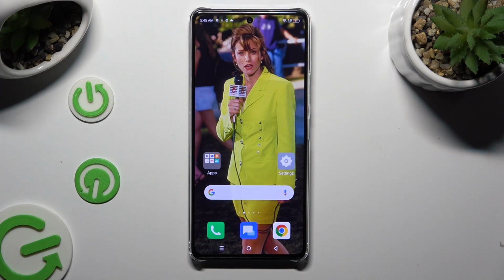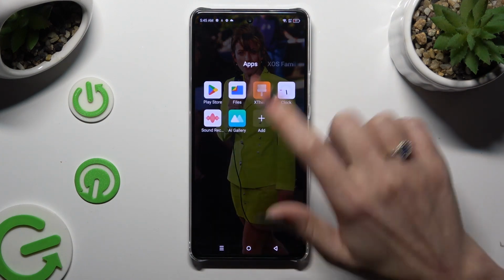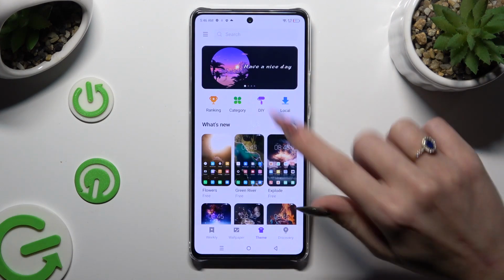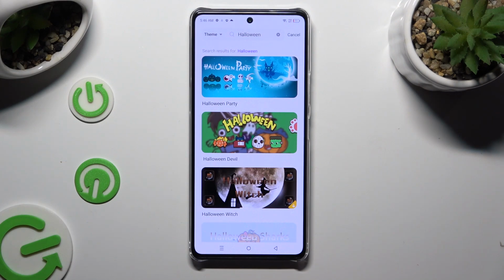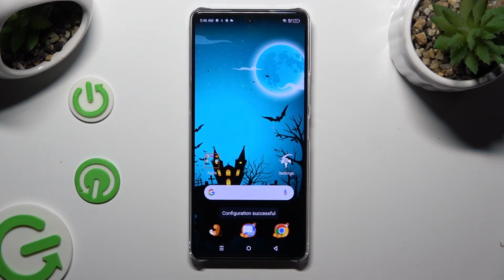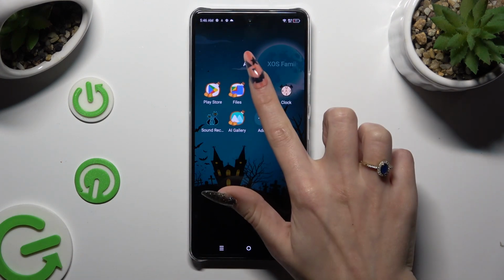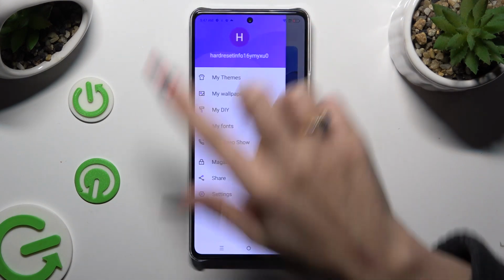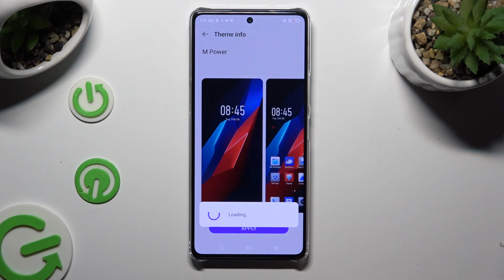How to Change Device Theme in Infinix Note 30 Pro – Personalize Theme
Hi there! Have you ever been wondering how you can change device theme on your Infinix Note 30 Pro? In today's video we're going to show you how you can change device theme on your Infinix Note 30 Pro just in a couple of simple steps. So if you wish to learn how you can change device theme on your Infinix Note 30 Pro all you need to do is just watch this short video to the end, follow the instructions provided by our specialist and try to perform this operation yourself on your Infinix Note 30 Pro.

How to change the device theme in Infinix Note 30 Pro? How to refresh the device theme in Infinix Note 30 Pro mobile? How to personalize device theme in Infinix Note 30 Pro smartphones? How to change the theme of the device in Infinix Note 30 Pro? How to locate device themes in Infinix Note 30 Pro device?